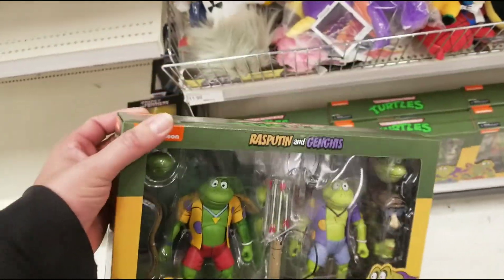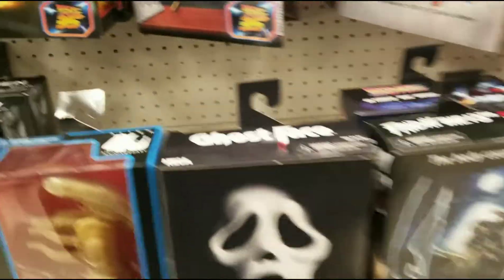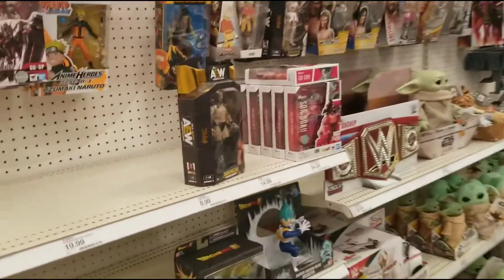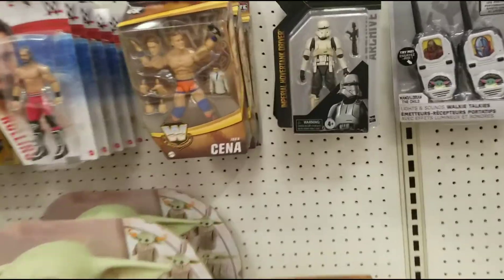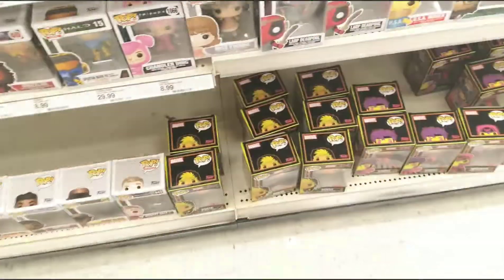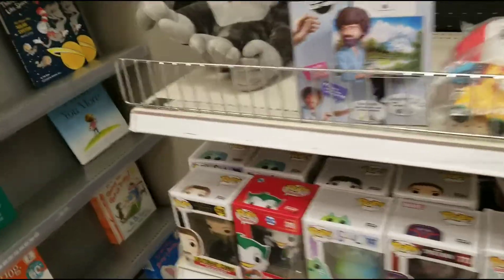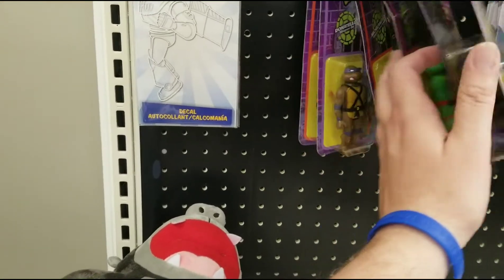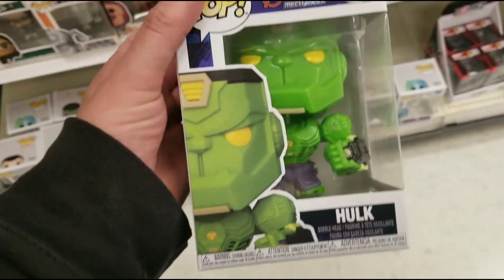TOY HUNT: QUICK MORNING TARGET HUNT!! NEW NECA FIND!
Back on the hunt for new releases! Neca, Starwars, WWe elites, and much more!